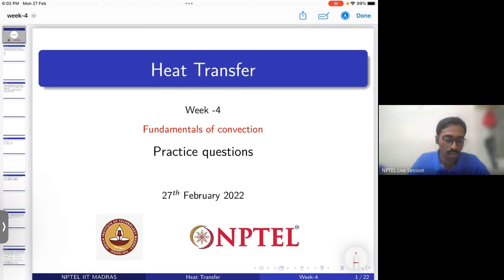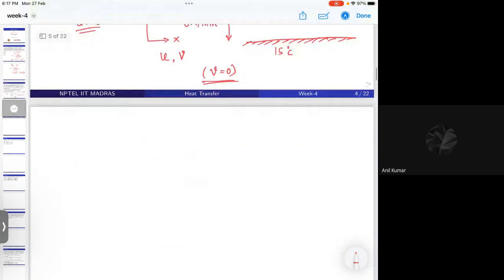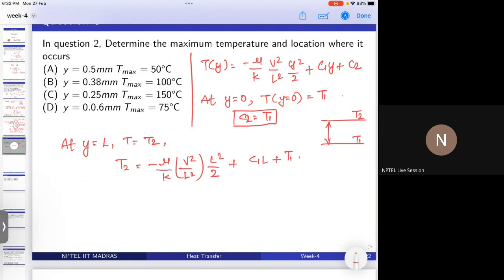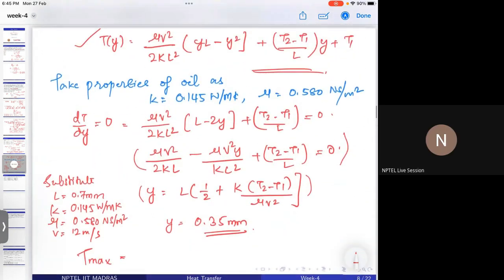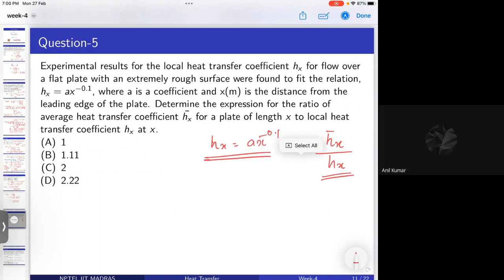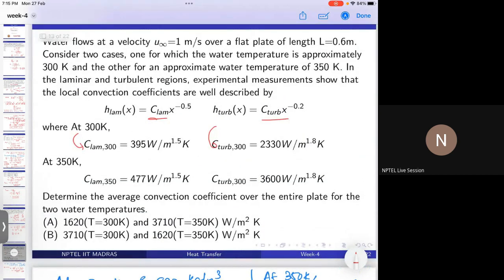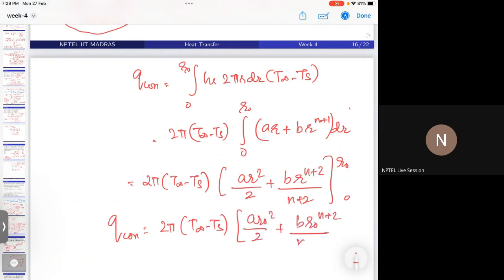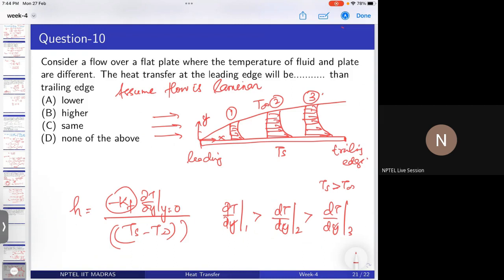Heat Transfer NPTEL Live session Week 4